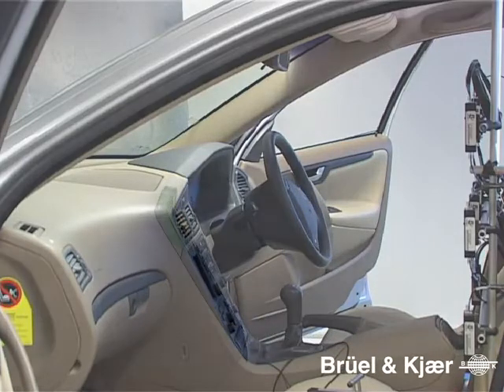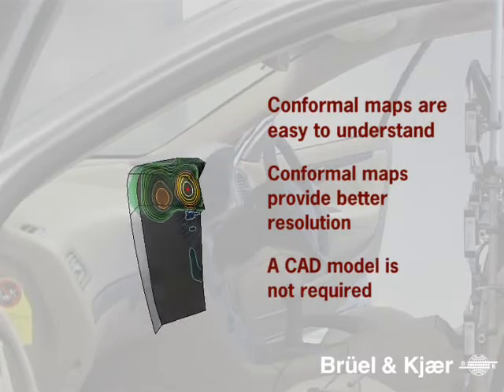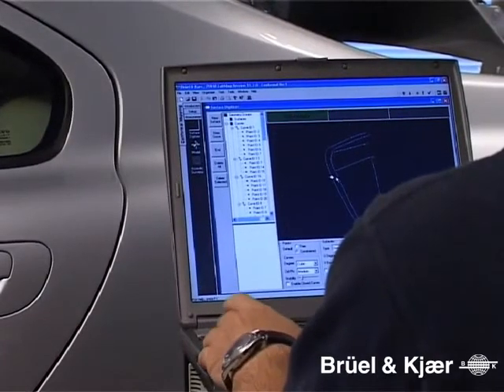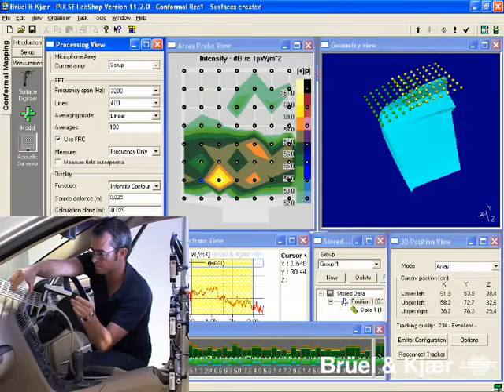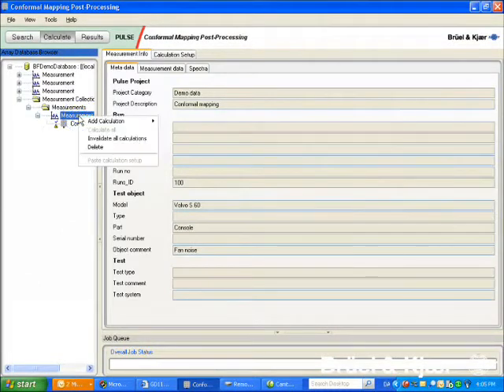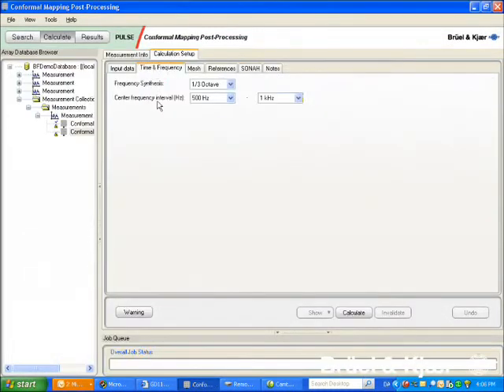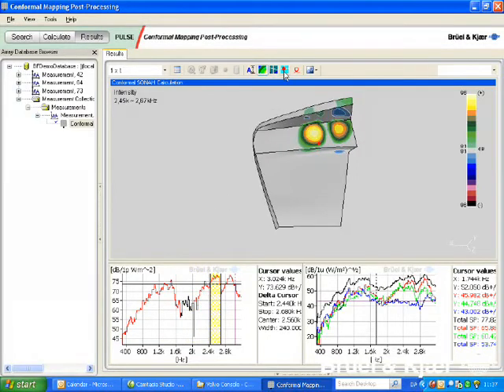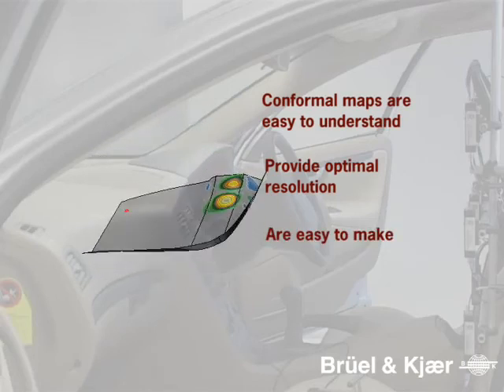Conformal noise mapping – Brüel & Kjær